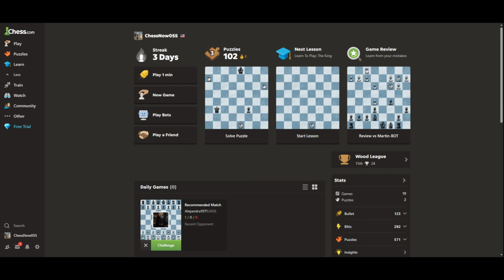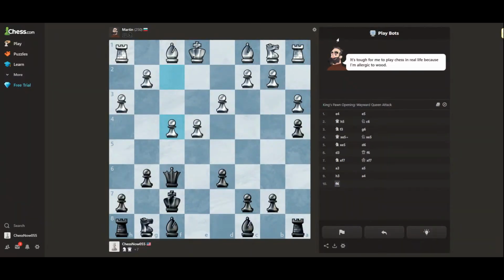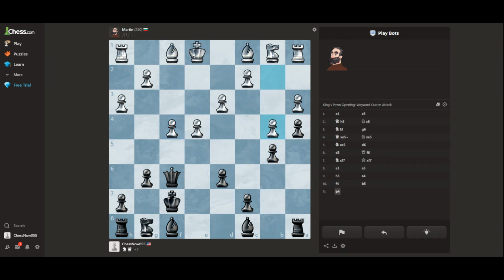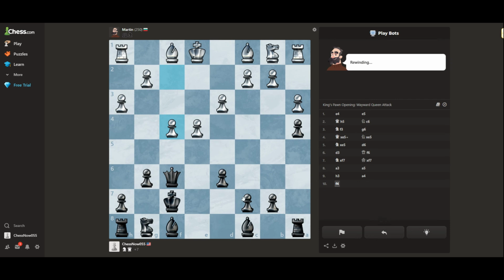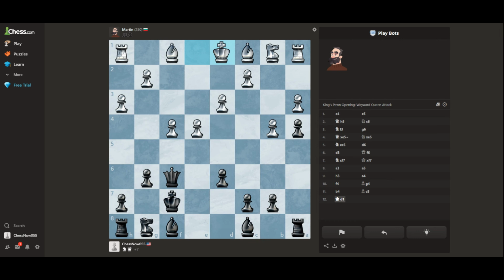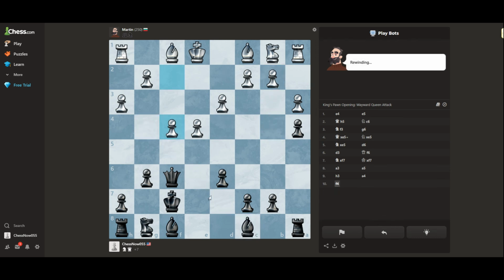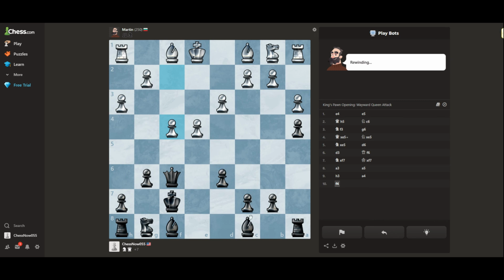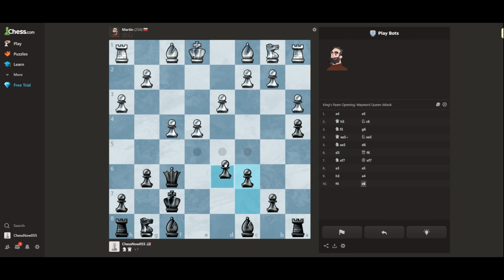How To Take Back A Move Chess.com (2026 Easy Guide)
Learn how to undo a move on Chess.com step by step, including when the feature works and when it doesn’t. Perfect for beginners practicing against bots.

Timestamps
0:00 Intro
0:18 Start game vs bot
0:42 Make a move
1:05 Find undo button
1:32 Click undo and retry move
2:05 When undo does NOT work